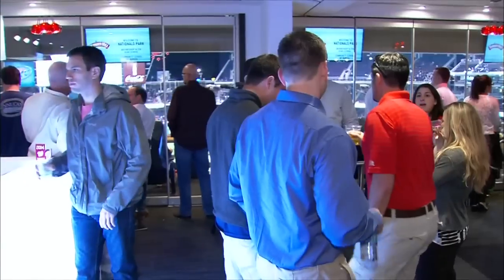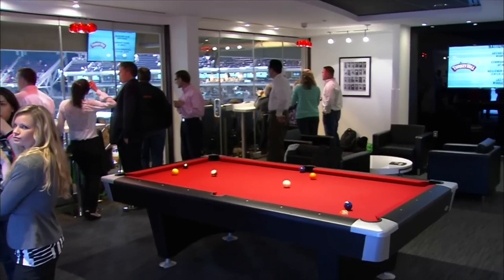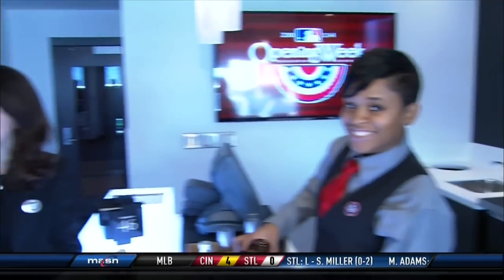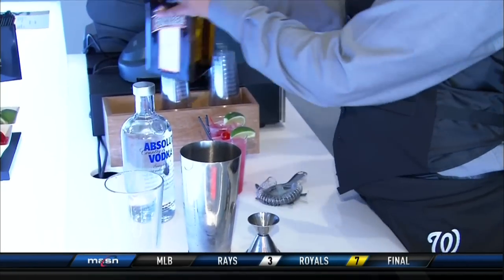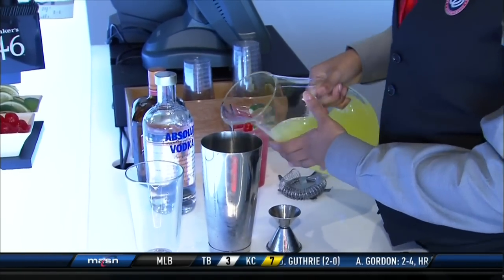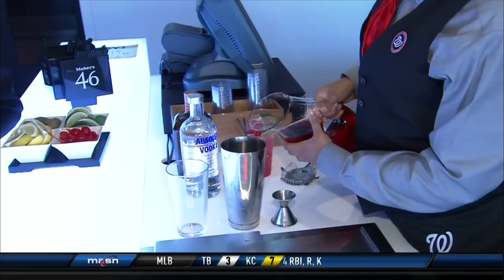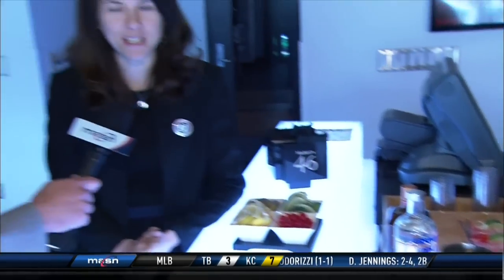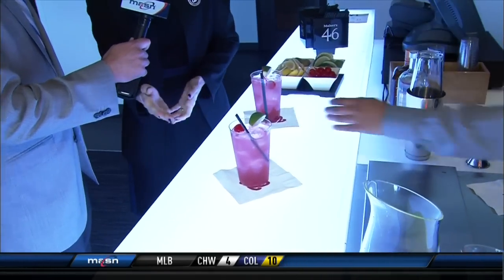Dan Kolko tours the Nationals' Silver Slugger suite